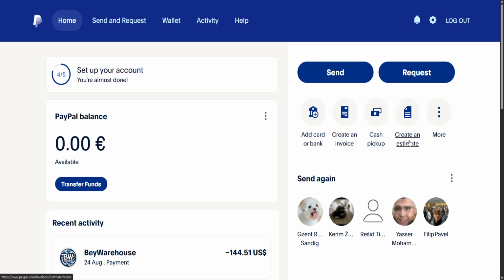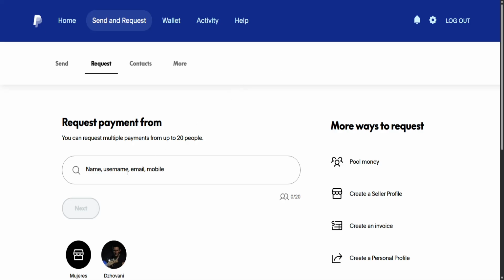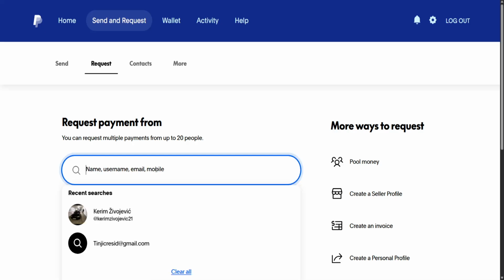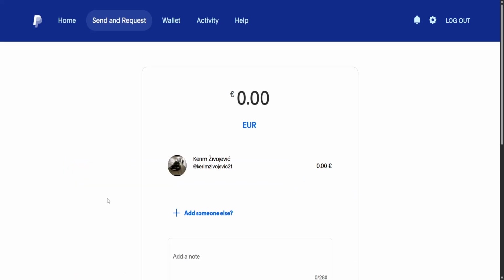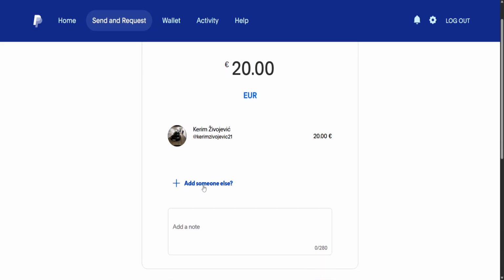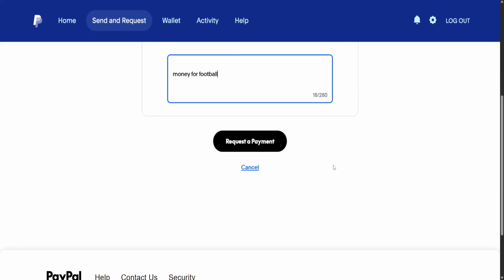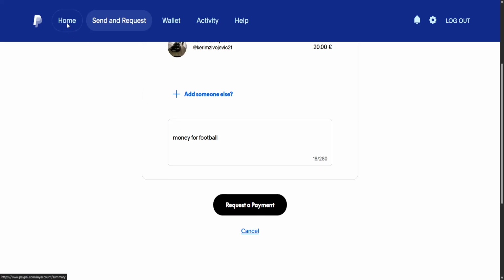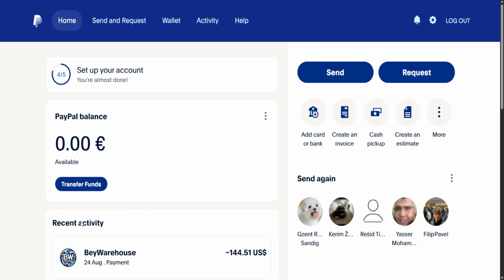How To Create A Payment Link On Paypal (2026) - Easy Tutorial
In this video I show you how to create a payment link on Paypal in 2026. If you want to learn how to make payment links and request payments in Paypal then this is the tutorail for you.